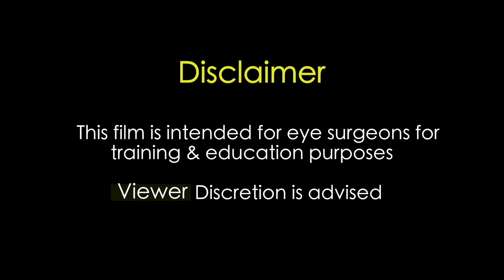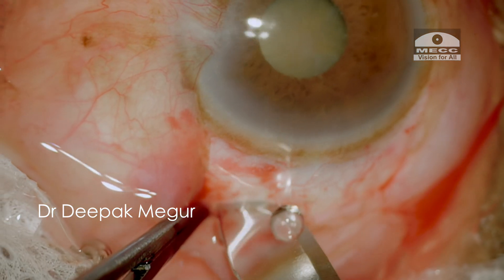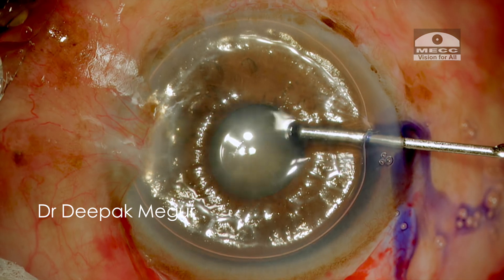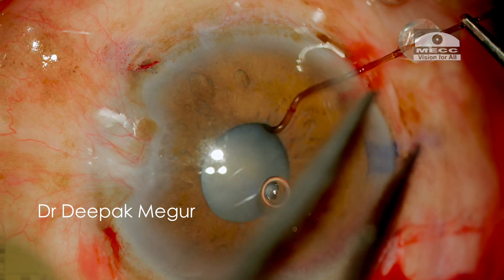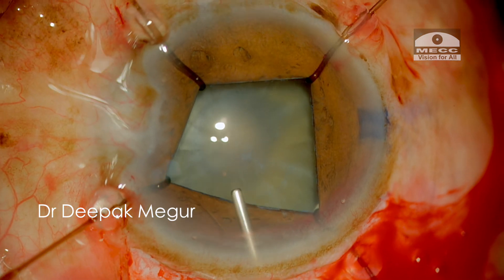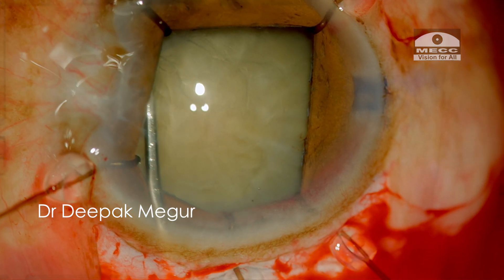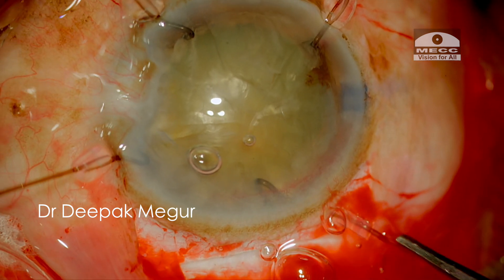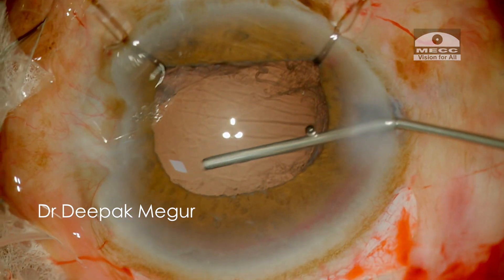Manual SICS with Iris Retractors in an eye with Pseudoexfoliation &Loose Zonules- Dr Deepak Megur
Presenting this video about a complex case of a hypermature Cataract with small rigid pupil and loose zonules secondary to pseudoexfoliation.
The challenge in this case is to preserve the loose  capsular bag and achieve a posterior chamber IOL implantation.
This film shares certain practical tips on performing Manual SICS while using capsular hooks as pupil expansion device.